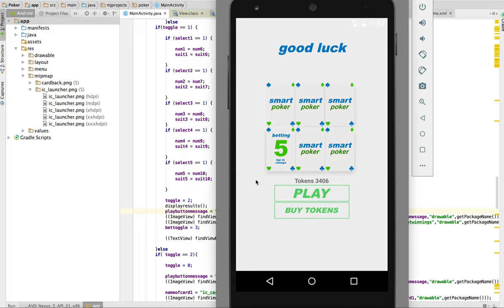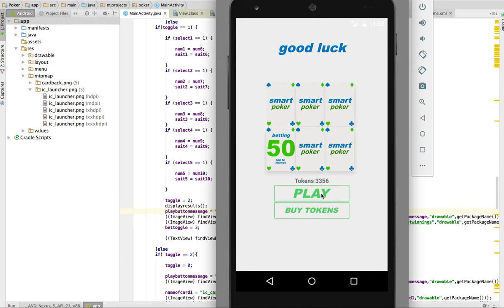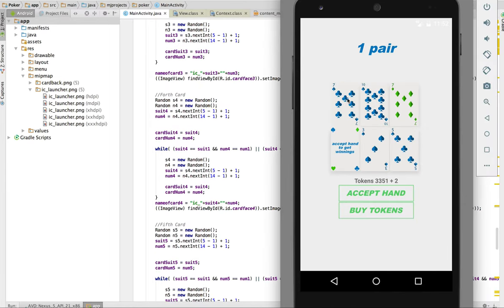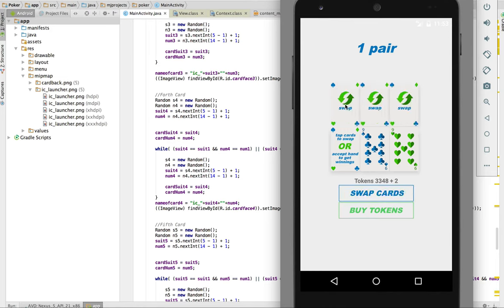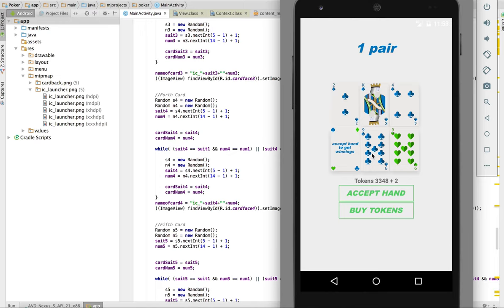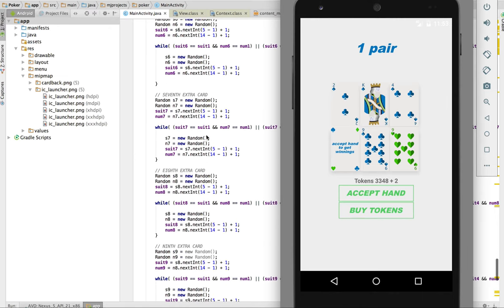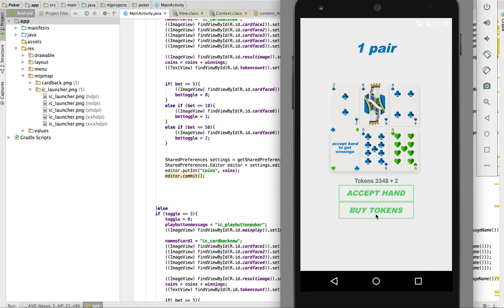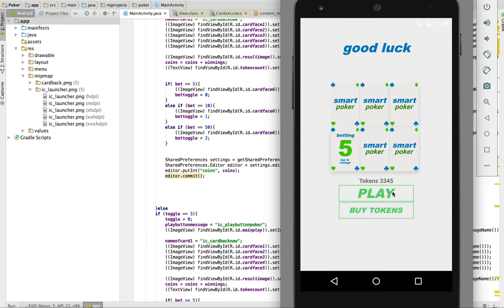I programmed a Poker App in Android Studio